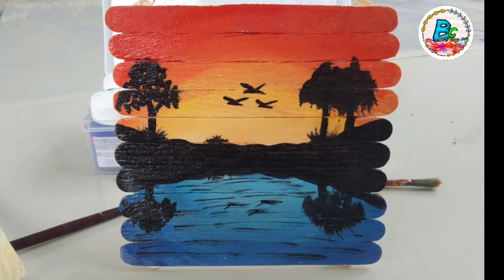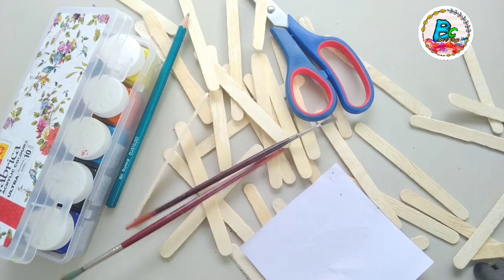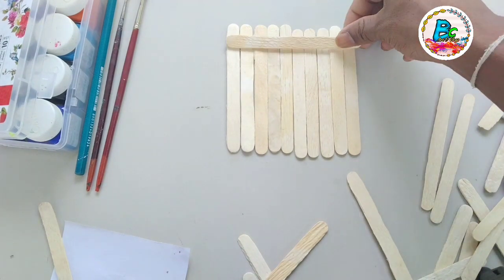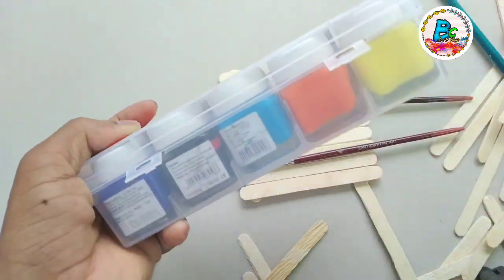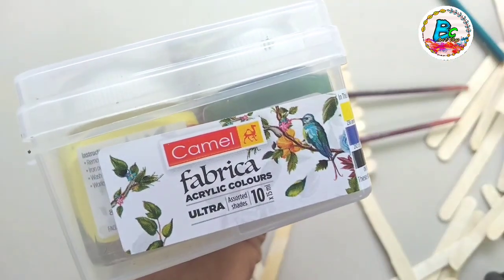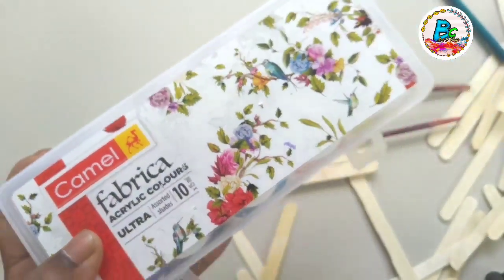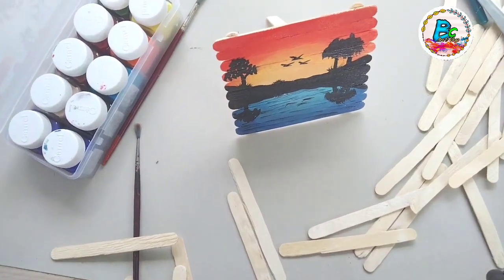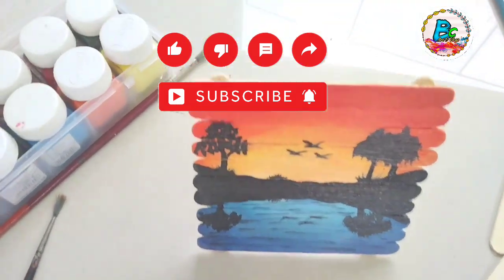ICE CREAM STICK HAND CRAFT✏️🖼️.... handcraft youtube video homedecor ...